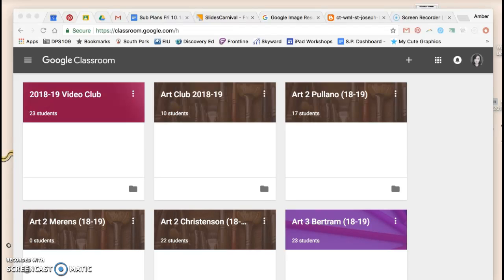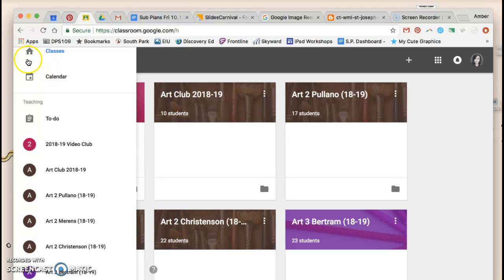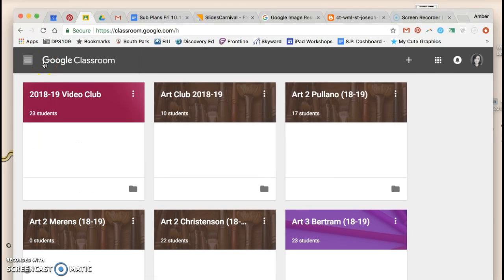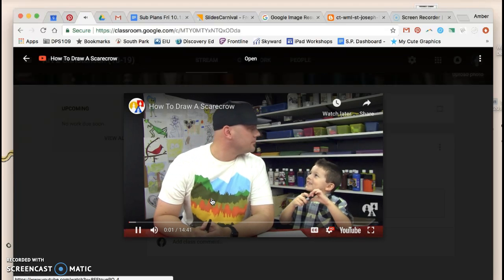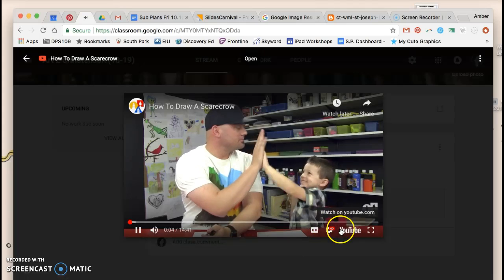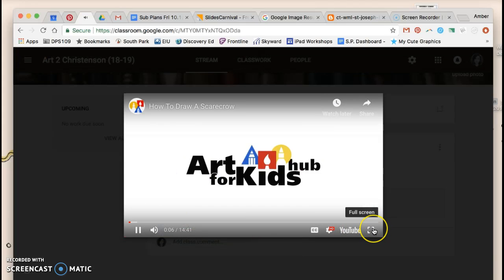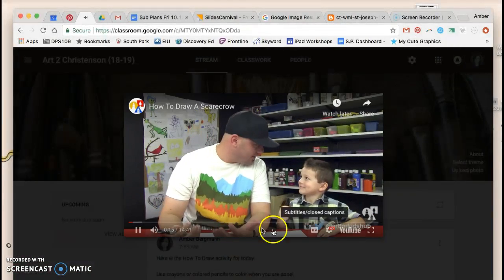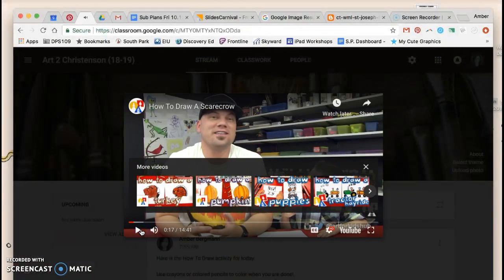How To Draw Directions